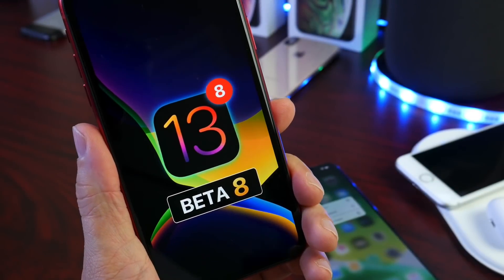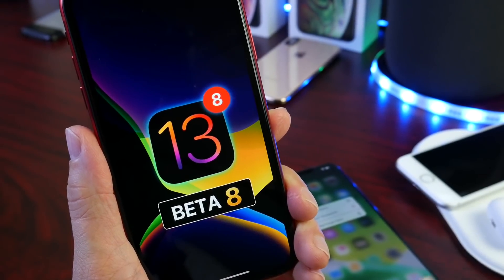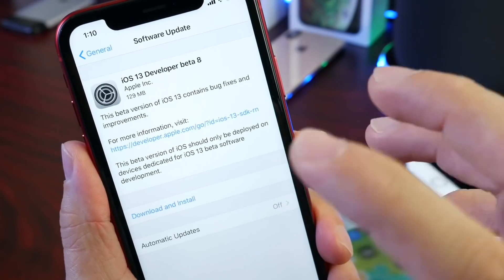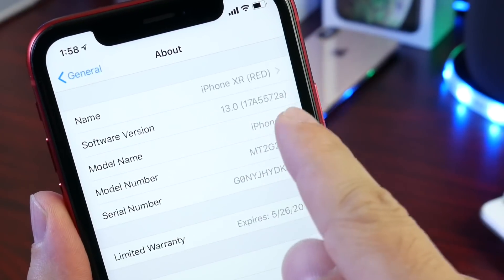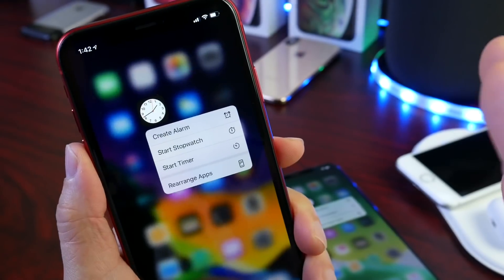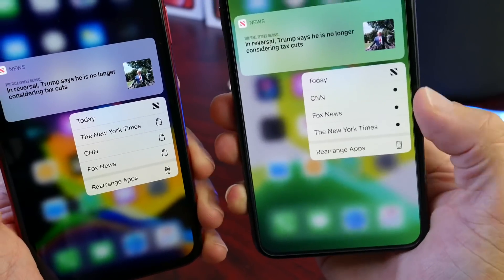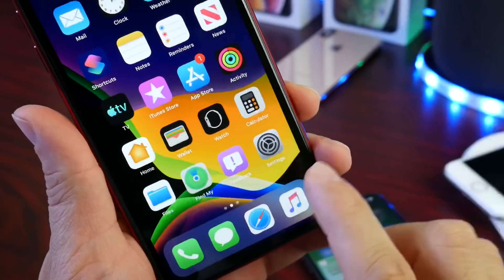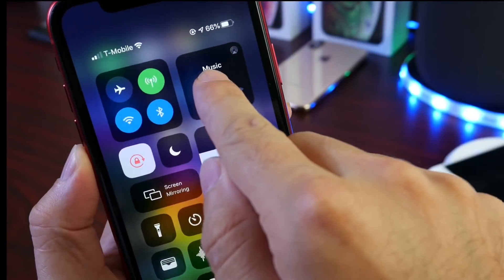iOS 13 Beta 8 Keeps Getting BETTER - What’s NEW ?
iOS 13 beta 8 is out, Today we take a quick walk-through of some of the latest Features & changes in iOS 13 beta 8